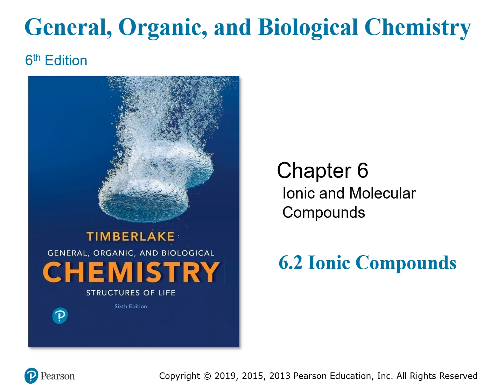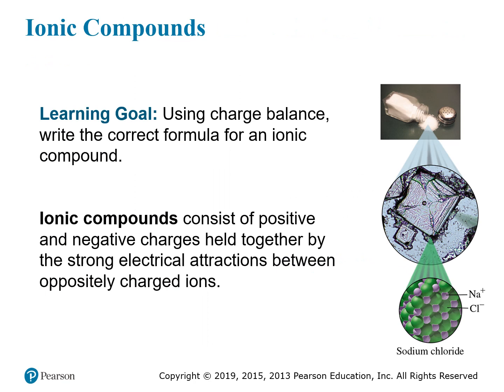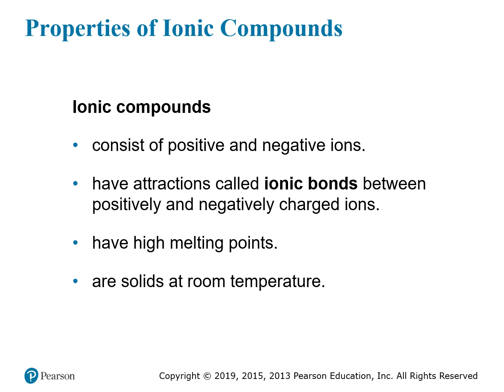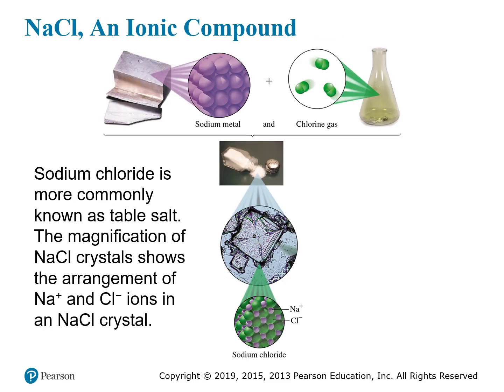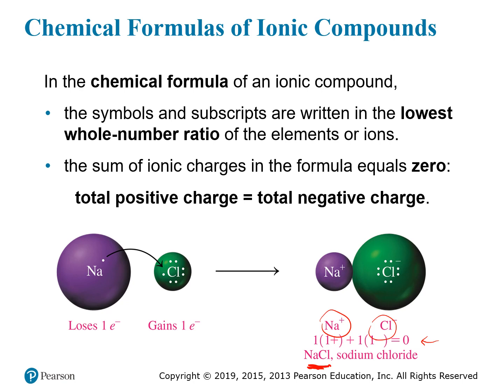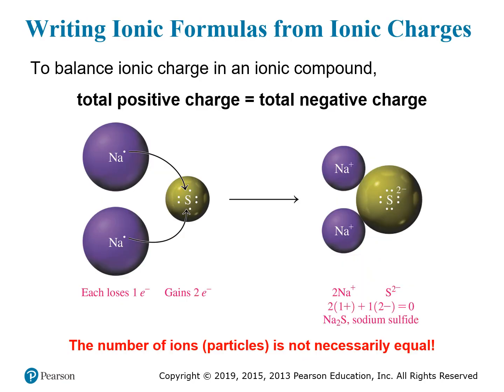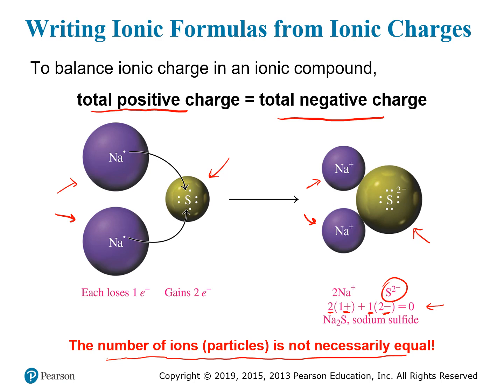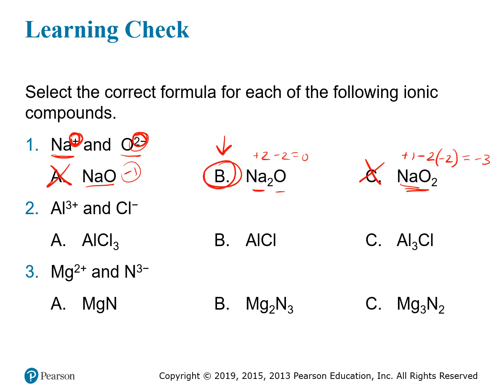(4.2) Ionic Compounds